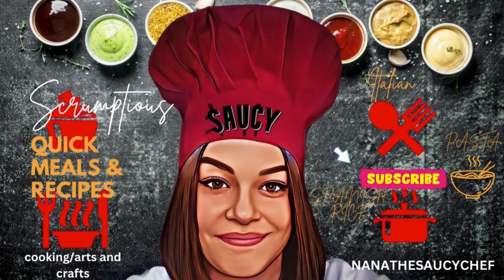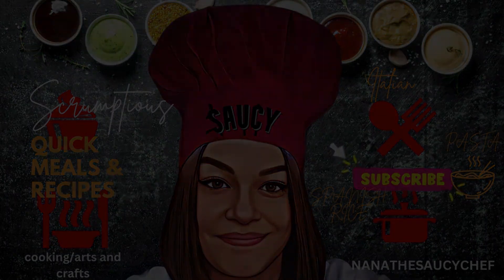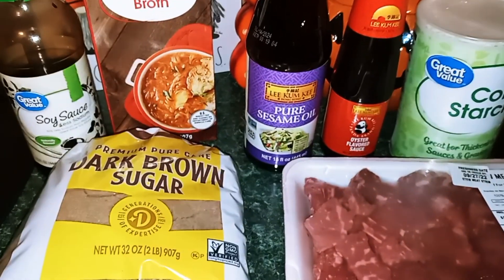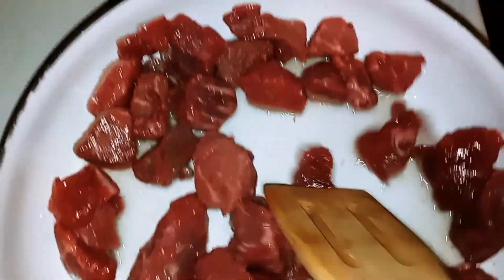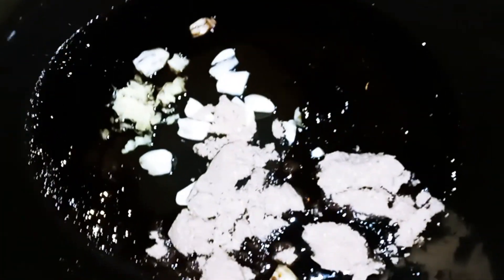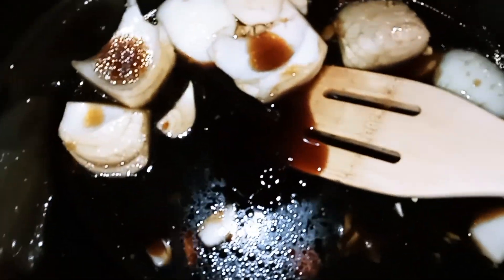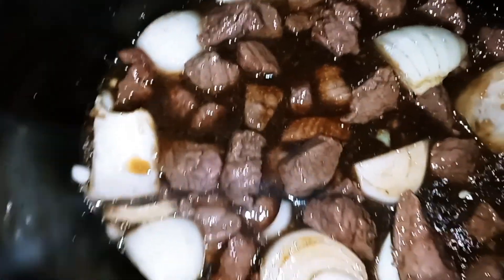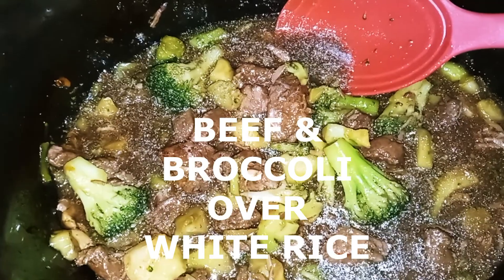HOW TO MAKE THE BEST CROCK POT BEEF & BROCCOLI OVER WHITE RICE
1 LB BEEF CUT IN BITE SIZE PIECES
3/4 CUPS BEEF BROTH
1/4 CUP BROWN SUGAR
1/2 CUP LOW SODIUM SOY SAUCE
1/4 CUP OYSTER SAUCE
3 TO 4 CUPS OF BROCCOLI FLORETS (FRESH OR FROZEN)
1 ONION CUT INTO 6 CHUNKS
2 TBSPS CORNSTARCH
2 TBSPS WATER
1 TBSP SESAME OIL
3 GARLIC CLOVES PEELED AND CRUSHED
3 TSPS FRESH GINGER MINCED
Hey guys . I apologize for my video I missed a video clip right after 5.32 clip when the beef  is done cooking after the 4hrs. You want to mix your 2 tbsps of cornstarch with your 2 tbsps of water and add it to your beef  along with your 4 cups of  your broccoli and stir well. At this point turn your crock pot off and let it sit for a several  minutes the steam will cook the broccoli and the sauce will thicken. Thanks again for watching guys.